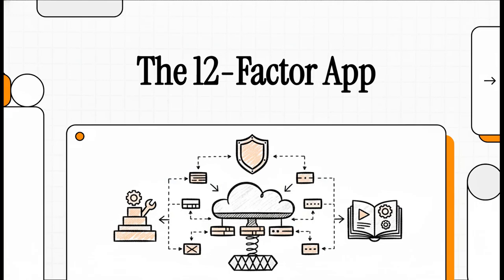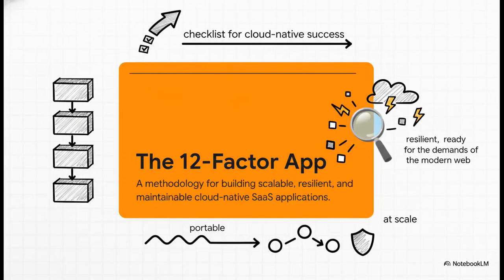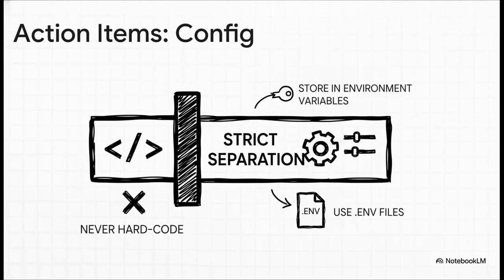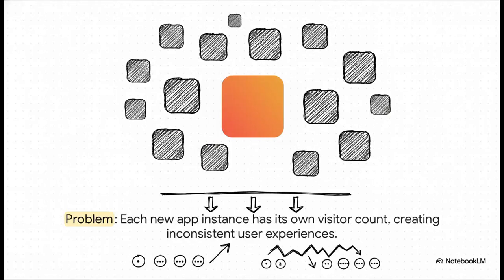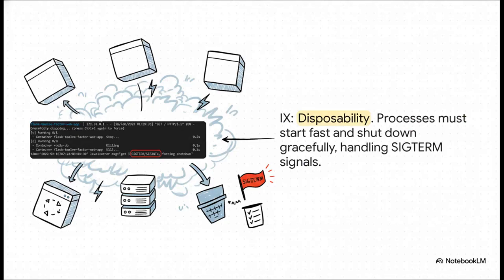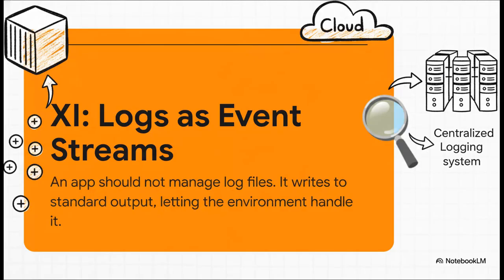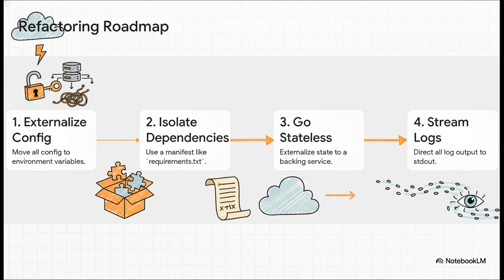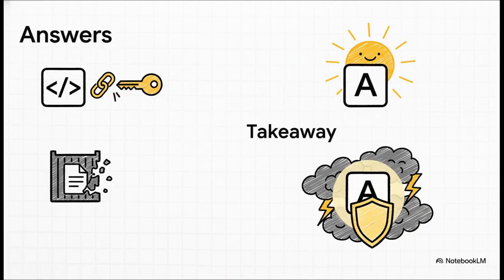Modern Cloud Application Development and the 12 - Factor Methodology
If you are building applications for Docker, Kubernetes, cloud deployment, or modern DevOps pipelines, understanding the 12-Factor App methodology is essential.

In this video, we break down all 12 factors in a practical way with production-level examples so you understand why modern cloud-native systems still depend on these principles.

You will learn:

✔ Why config must stay outside code
✔ Why stateless apps scale better
✔ Why build, release, and run must be separated
✔ Why logs should go to stdout
✔ Why backing services must remain replaceable
✔ Why Kubernetes works best when apps follow 12-factor principles

This is the same thinking behind scalable systems used in production today.

If you are learning DevOps, Docker, Kubernetes, MLOps, or cloud architecture, this video will help you understand the software design principles behind reliable deployments.